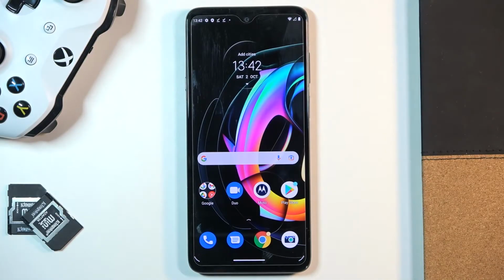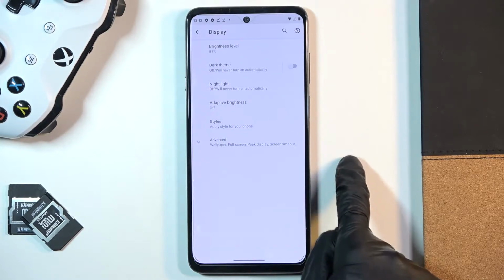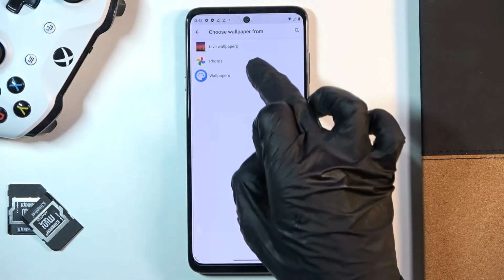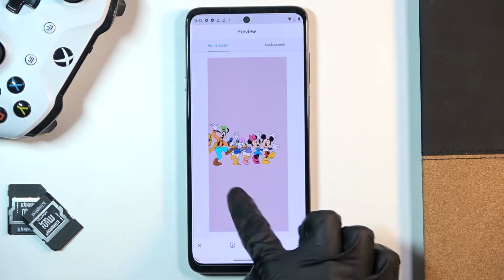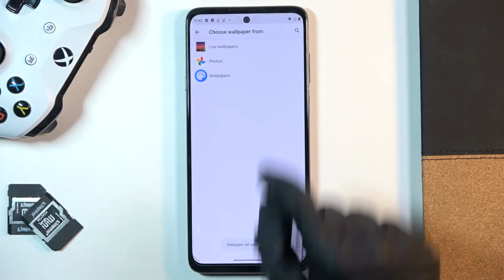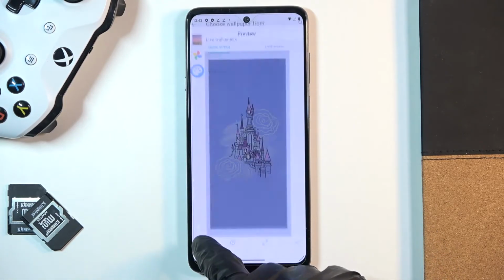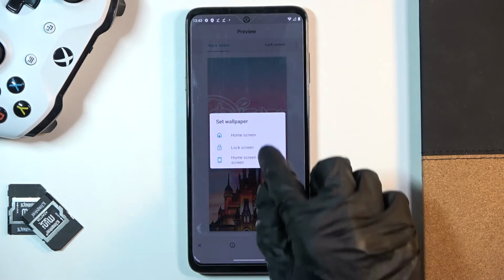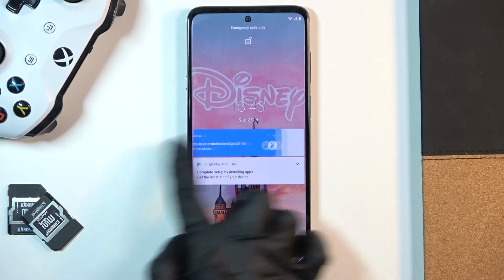How to Change Wallpaper on Motorola Edge 20 Lite – Update Desktop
Hi there! Have you bought a new Motorola Edge 20 Lite and are there standard wallpaper on your screen? In attached above tutorial, we will show you how to change the Home Screen Wallpaper on your Motorola Edge 20 Lite, thanks to this you will change and customize the look of your phone even more according to your preferences. Follow our Specialist steps and we’ll show you how to Set your favourite picture on Motorola Edge 20 Lite.

How to Change Home Screen Picture on Motorola Edge 20 Lite?
How to Put Other Wallpaper on Home Screen in Motorola Edge 20 Lite?
How to Update Wallpaper on Motorola Edge 20 Lite?